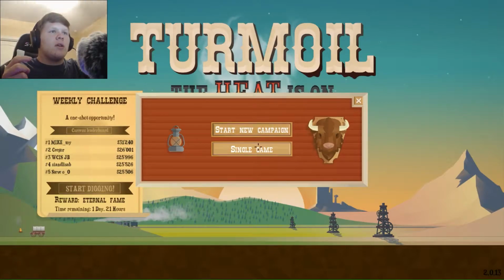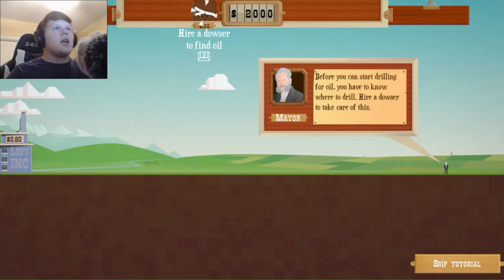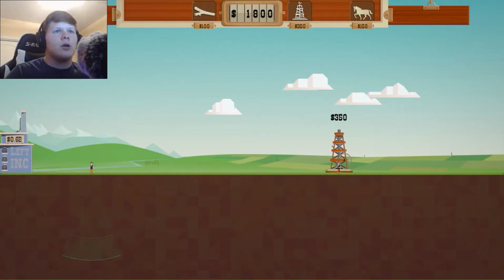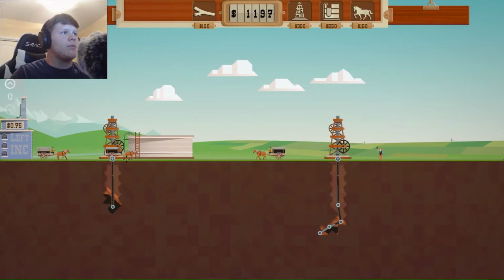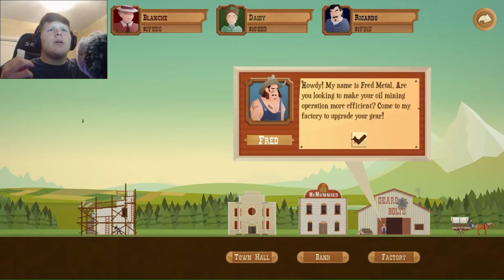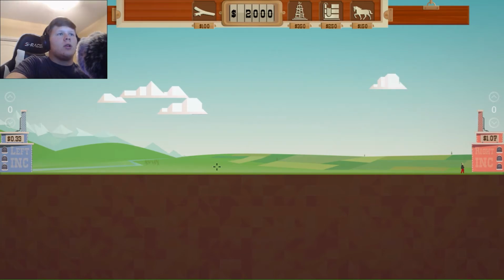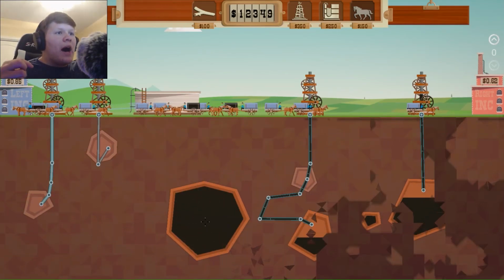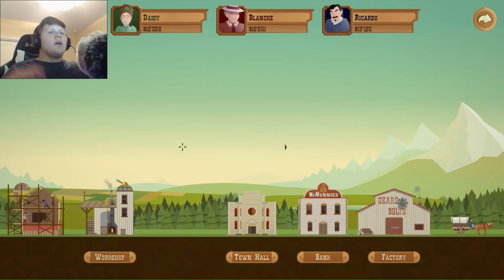Turmoil | Part 1: This game is addicting!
Hey guys, welcome back to another video! So, I decided to start this game and I am having a really fun time during the recording sessions and when I am just playing! Links:
I use Action! for recording, Photoshop for thumbnails, and Premiere Pro for editing.
Thx for watching! Like and sub👍! Peace! ✌